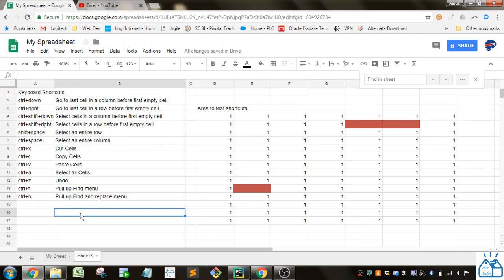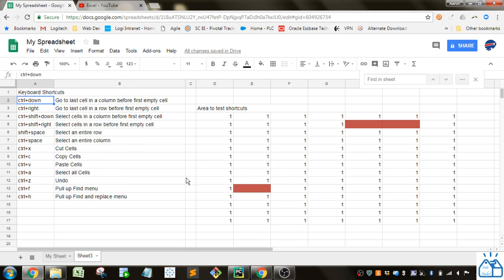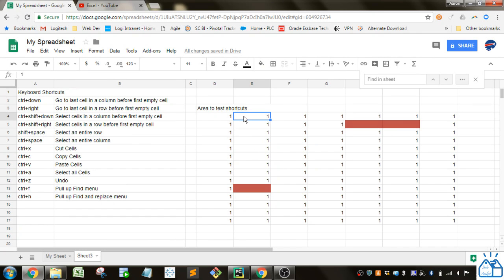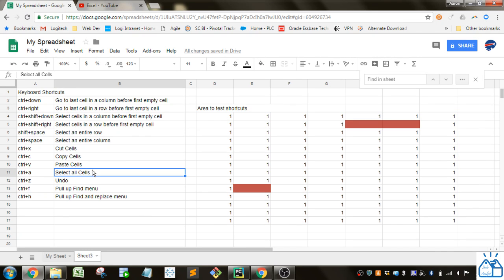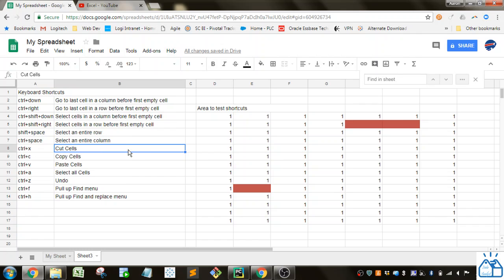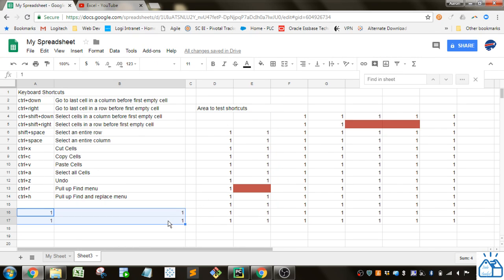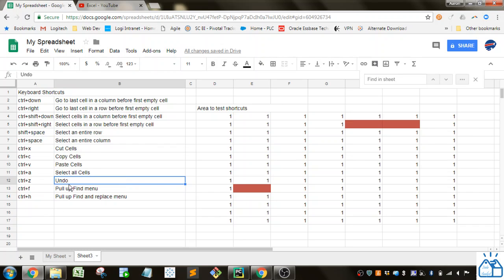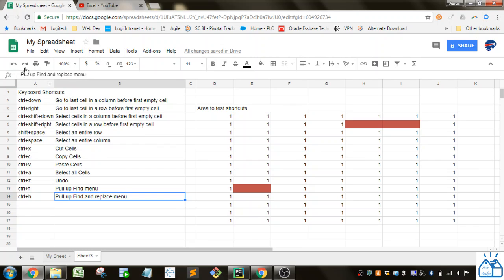Google Sheets - Keyboard Shortcuts to save time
Common keyboard shortcuts in Google Sheet to be more efficient